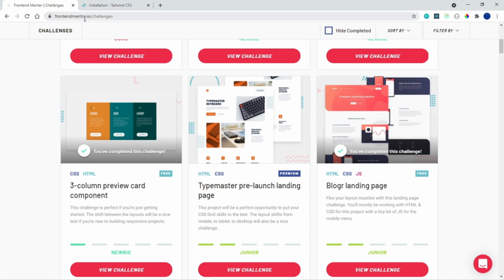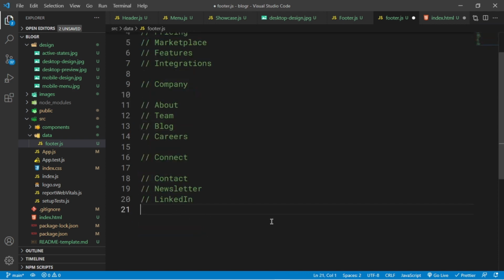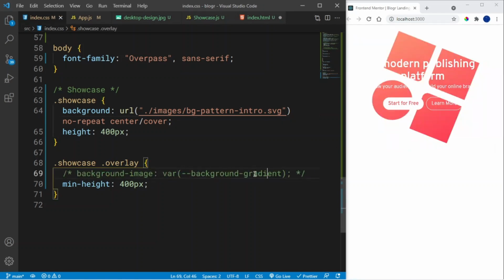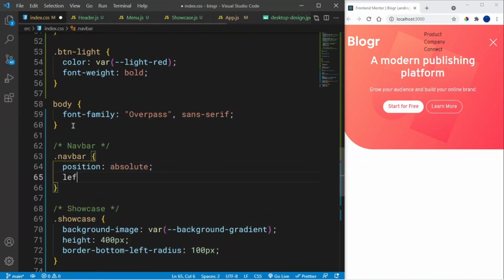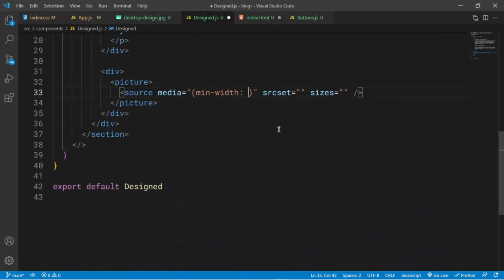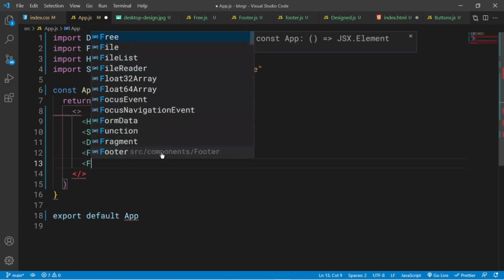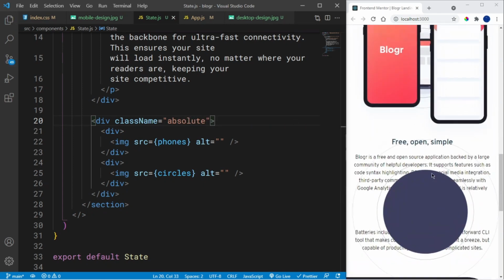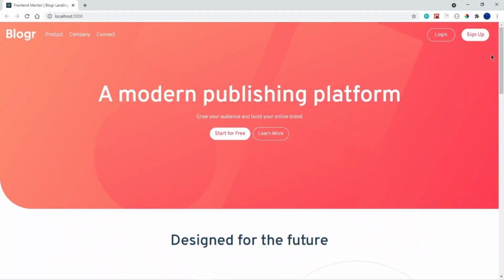Blogr Landing Page - Frontend Mentor Challenge - Design to Code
Hello. This is an attempt at the Blogr Landing Page challenge from Frontend Mentor. We build it in React and TailwindCSS just to make things faster and more fluid.